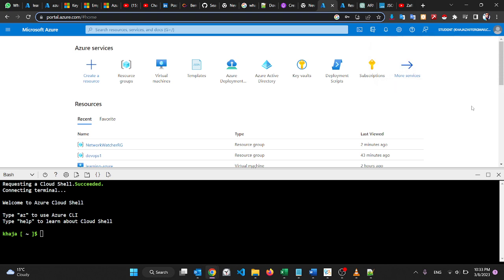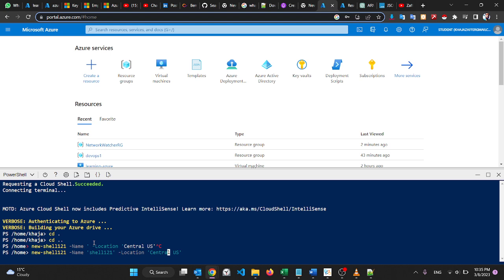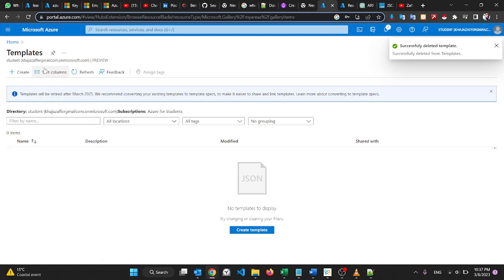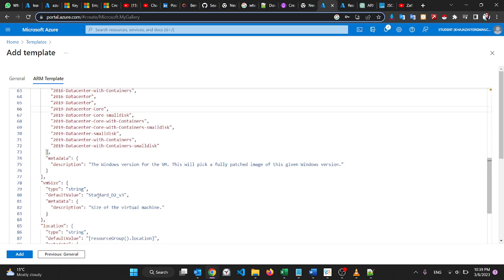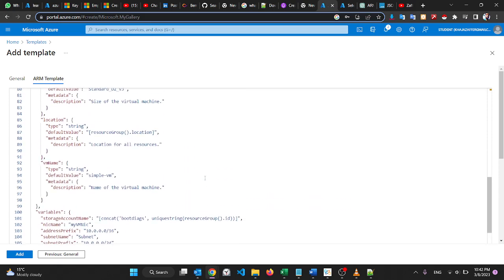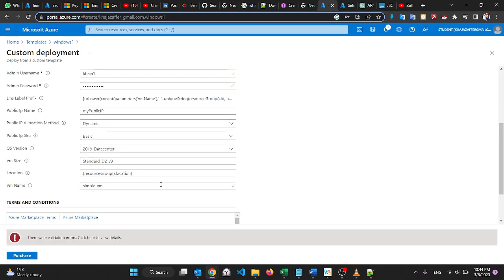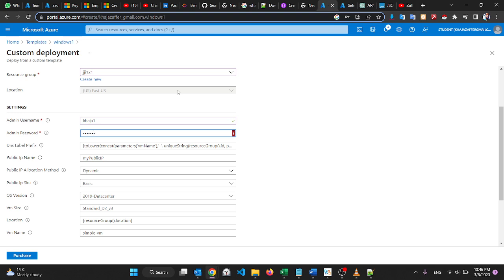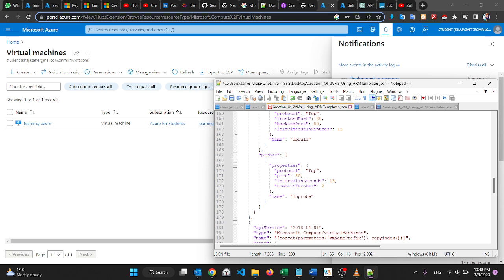Day 3 - creating windows based Virtual machine by using power shell - Templates